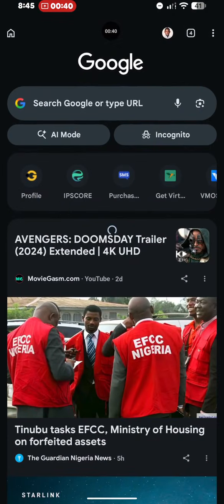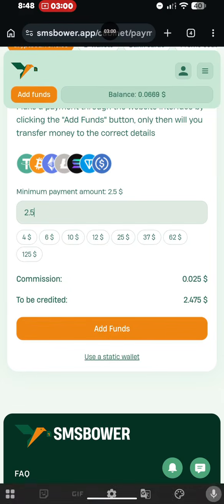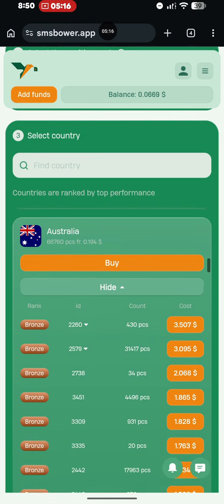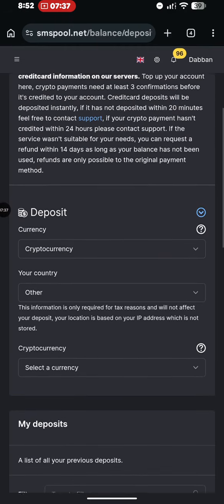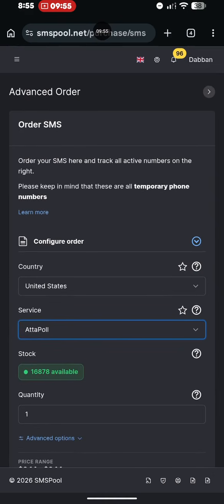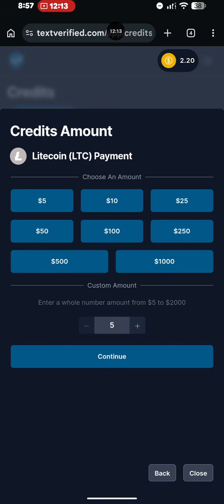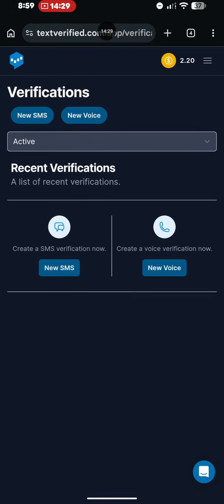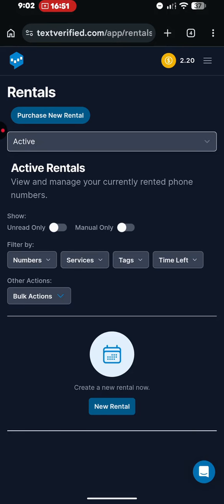Top 3 Sites for Real Non-VoIP Numbers to Verify Any Account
If you need real, Non-VoIP phone numbers to verify online accounts and bypass restrictions on services like PayPal or WhatsApp, this guide is for you.
In this step-by-step tutorial, we cover the top 3 reliable platforms for acquiring temporary numbers for any country, complete with account setup instructions and crypto funding guides.

📌 Tip: Follow the crypto deposit guide provided in the video to ensure your transactions process smoothly.

Time Stamps

[00:00] - Introduction
[00:44] - Site 1: SMS Bower Overview & Sign Up
[01:31] - SMS Bower Adding Funds & Crypto Payments
[04:16] - SMS Bower How to Select & Buy Numbers
[06:42] - Site 2: SMS Pool (smspool.net) Overview & Sign Up
[07:25] - SMS Pool — Depositing Funds
[08:37] - SMS Pool — Ordering Numbers & Features
[10:33] - Site 3: Text Verified (textverified.com) — Overview
[11:17] - Text Verified — Topping Up Balance
[13:35] - Text Verified — Buying Temporary SMS Numbers
[14:38] - Text Verified — Renting Numbers (Short-term to Long-term)
[16:56] - Conclusion & Final Thoughts